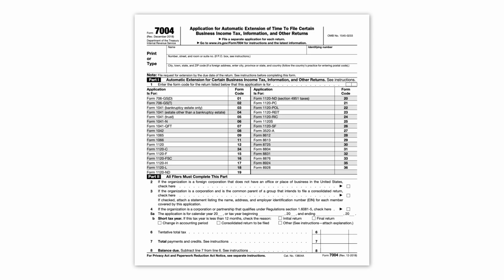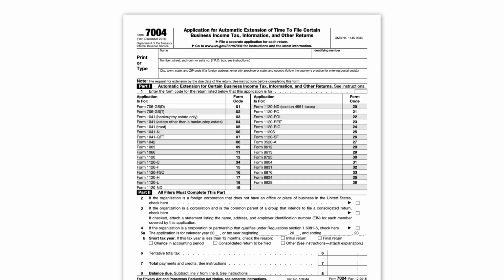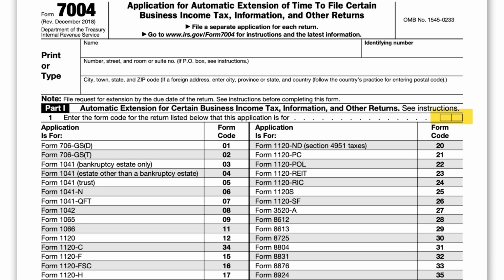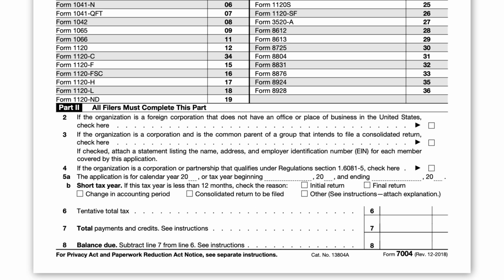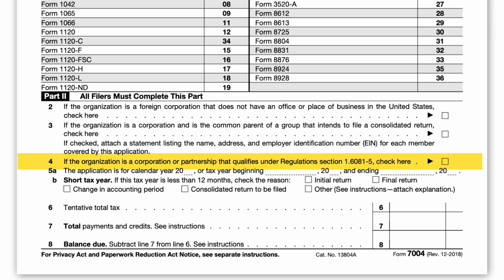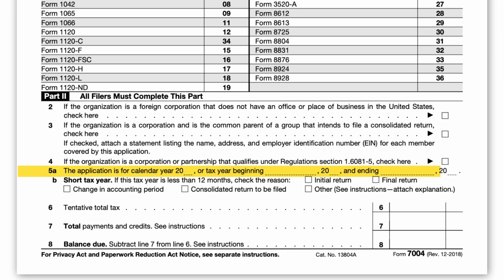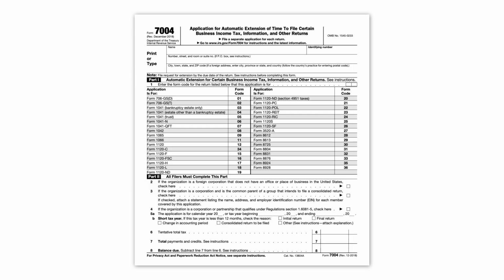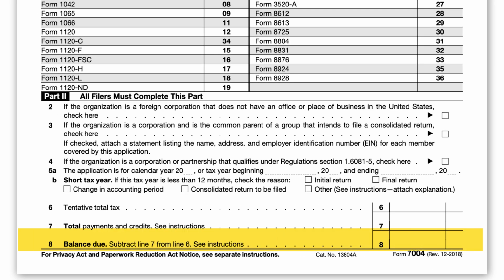How To Fill Out Form 7004: Simple Step-by-Step Instructions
Learn how to file the Business Tax Extension Form 7004 with our step-by-step guide. This video walks you through entering essential business details, selecting the tax form you’re filing an extension for (such as 1120-S, 1065, 1120, 1041, and more), specifying your accounting period, and reporting any tax dues.

Time Codes:
00:00 Introduction
00:27 Adding Business Details
00:35 Part 1: Automatic Extension for Certain Business Income Tax, Information, and Other Returns.
00:47 Part 2: All Filers Must Complete This Part
01:35 E-File Form 7004 with ExpressExtension

The IRS recommends e-filing Form 7004 for faster processing and real-time status updates. File securely with ExpressExtension today